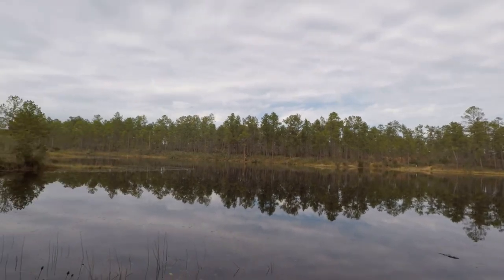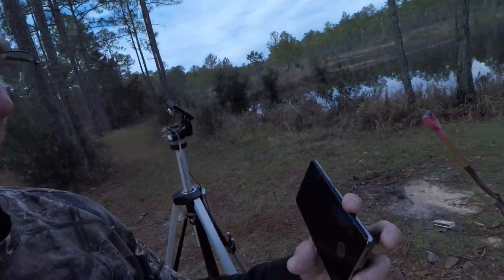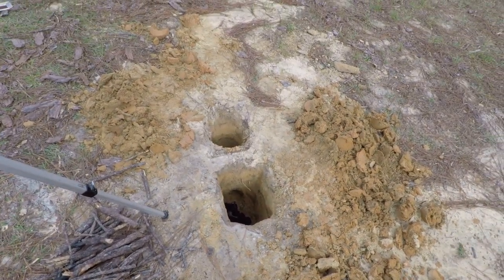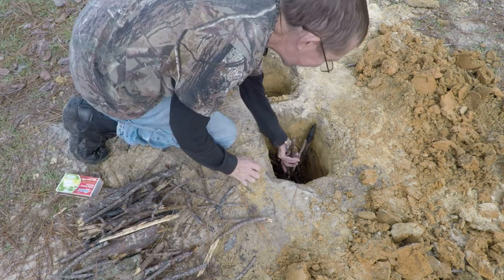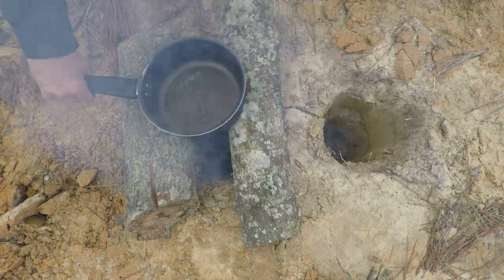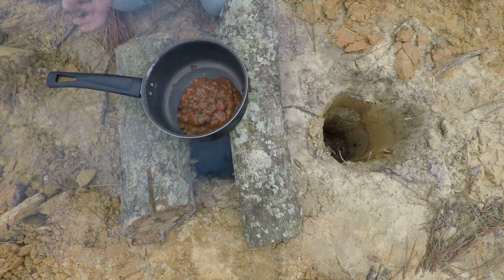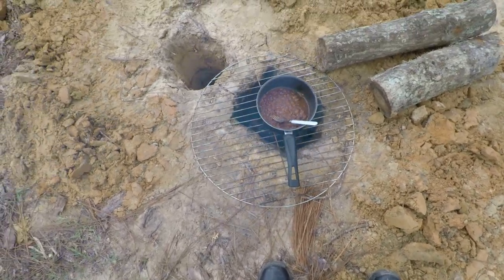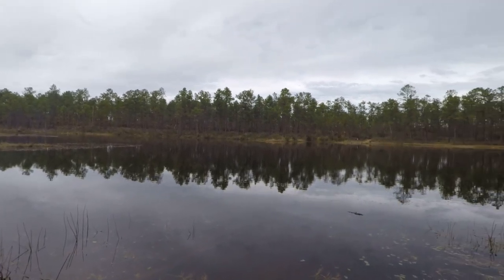Cooking on a Dakota fire pit at the abandoned World War II German Prisoner of War Camp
This recreation site lies beside a 7-acre lake at the southern end of the Tuxachanie National Recreation Hiking Trail.  This is an abandoned World War II German Prisoner of War Camp and Navy rifle range. The old ammunition bunkers are still present.  This rustic area provides primitive camping, fishing, and hiking.  The lake provides fishing opportunities for bass, bream, white perch, and catfish.  There are no restrooms or drinking water.  The lake has foot access only.

The P.O.W. Lake Recreation Area is open year-round unless weather conditions require the area to be closed. No user fees required.